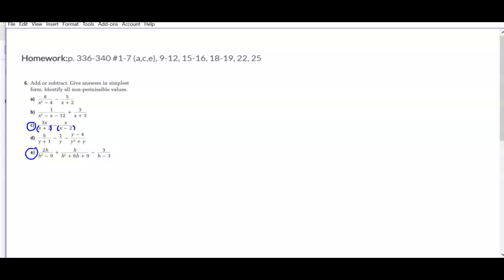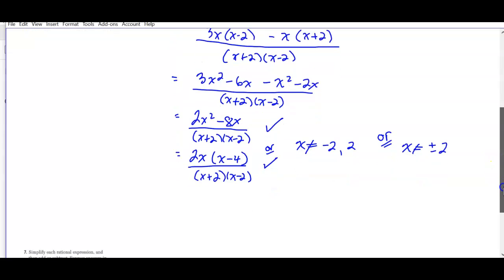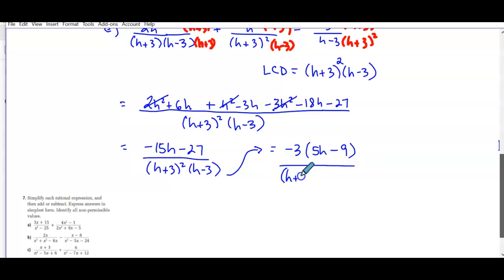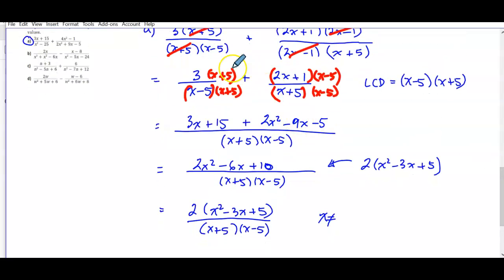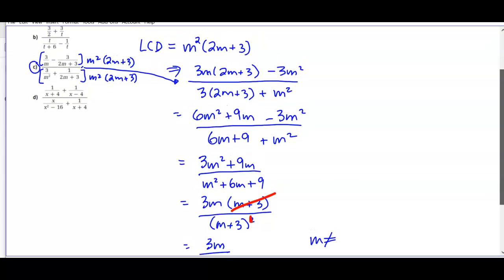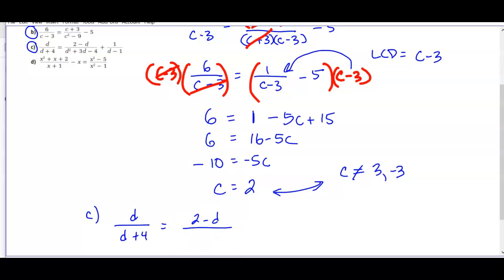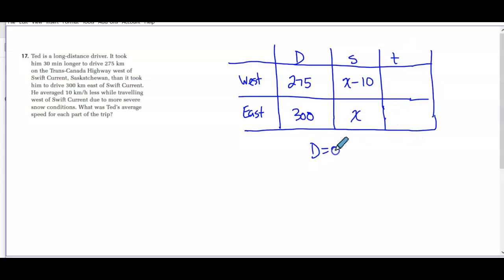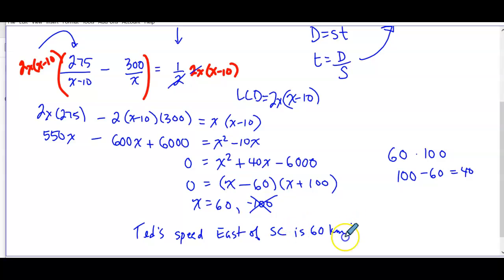Rationals - Lessons 3 and 4 Sample Text questions